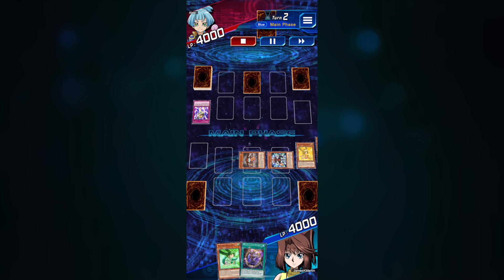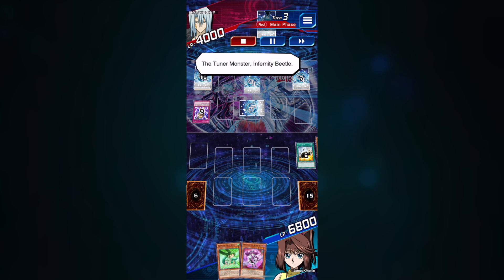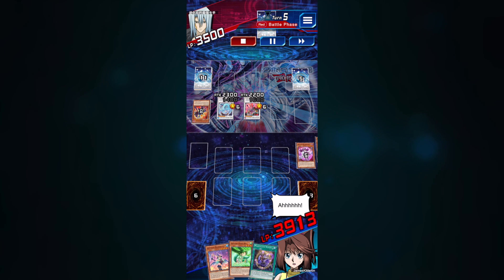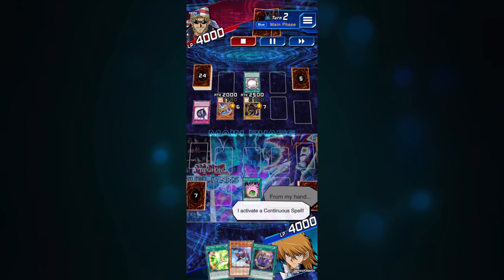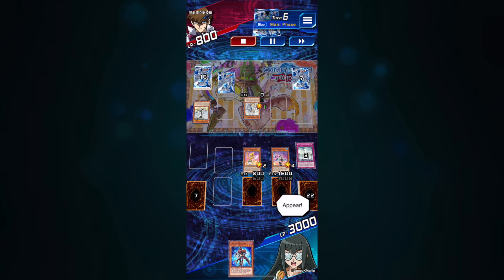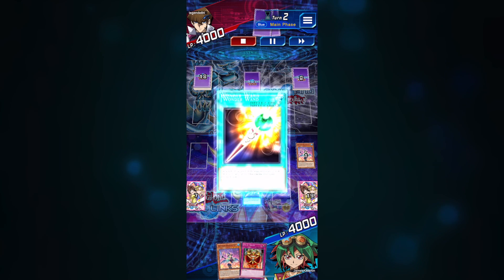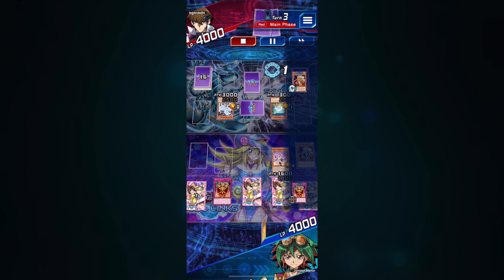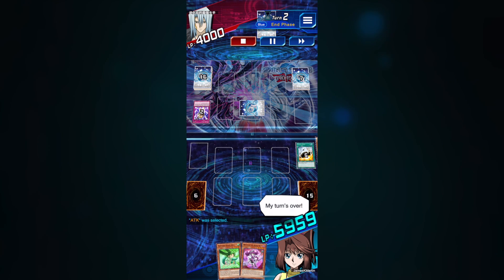How To WIN MORE DUELS! | Duel Links